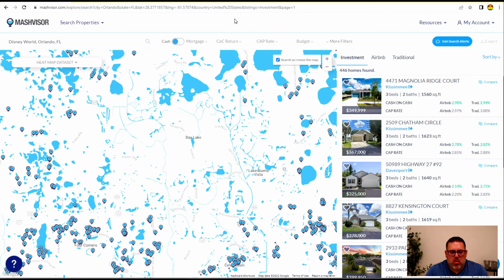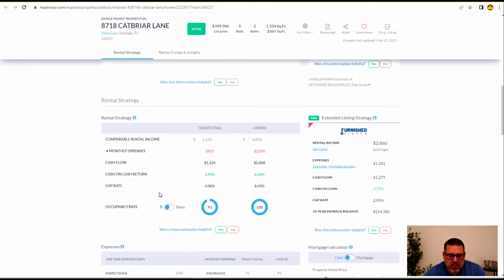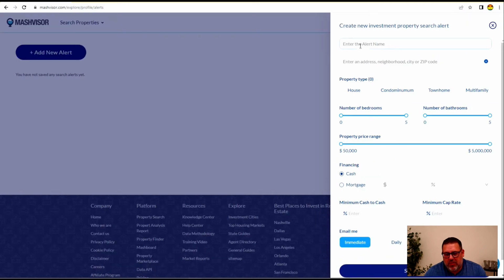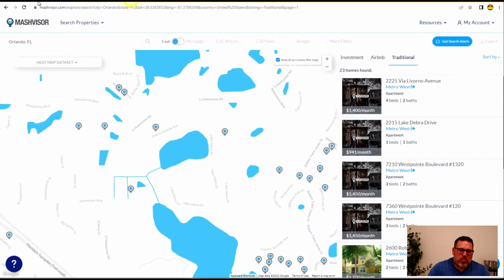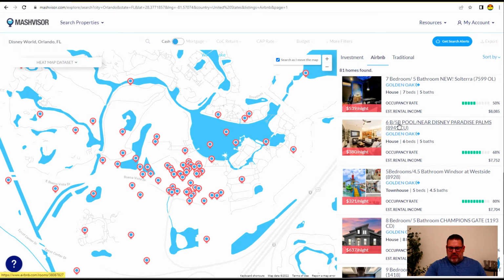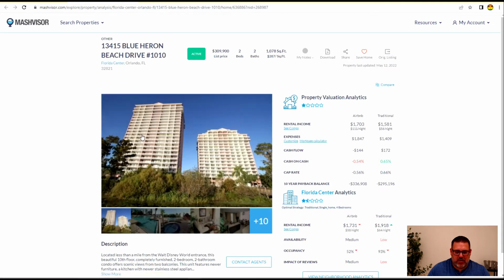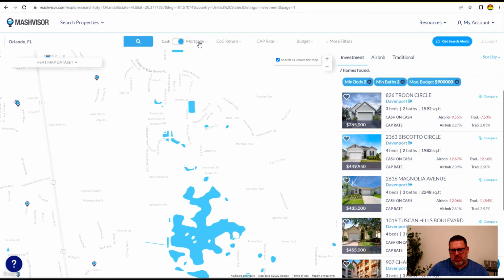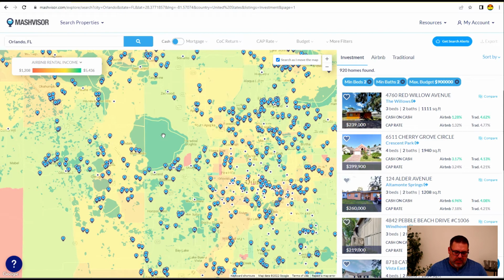How to use Mashvisor when buying an Airbnb - The Ultimate Guide for Beginners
Mashvisor is a market analysis tool designed specifically for people looking to buy rentals. This video provides a beginners guide on how to use the website for purchasing vacation rental properties.